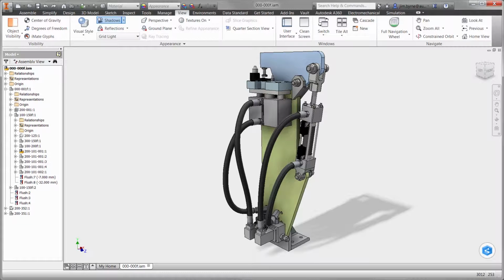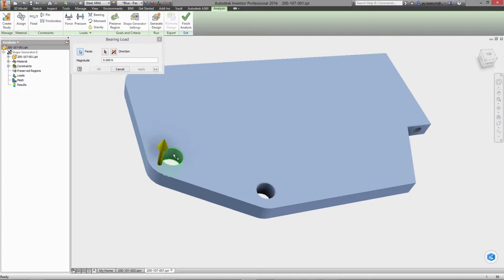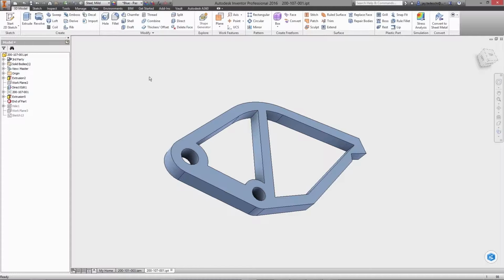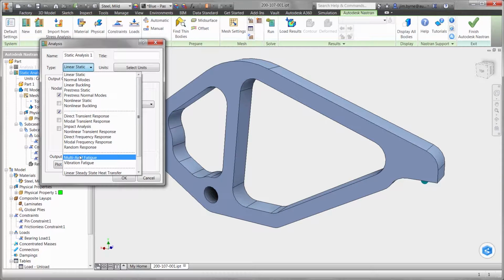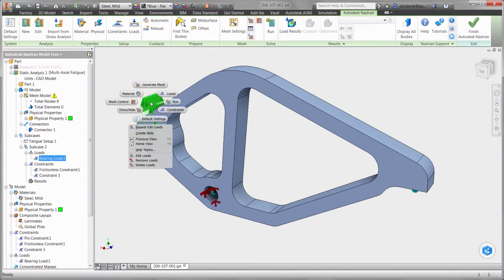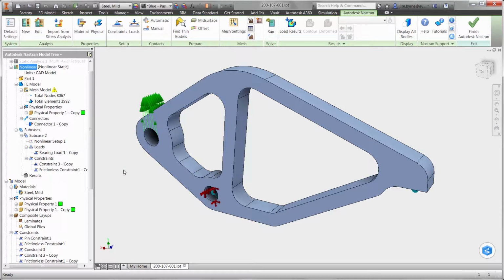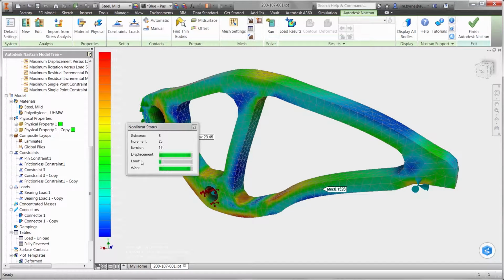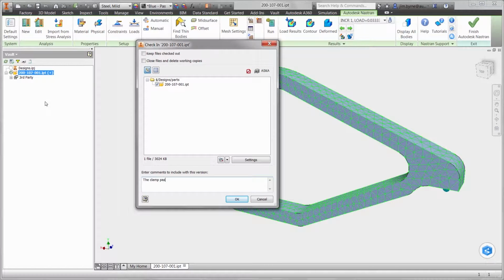Improving Product Performance with Nastran InCAD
Nastran IN CAD - ASIDEK